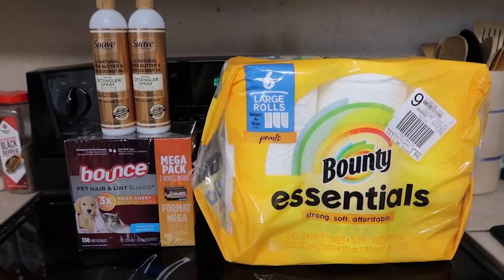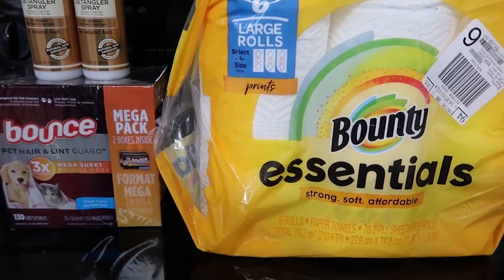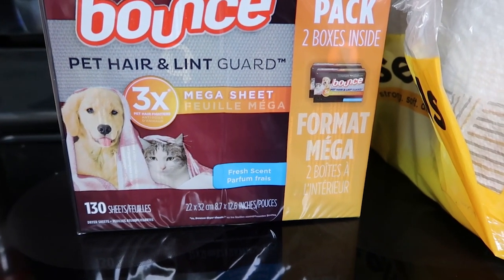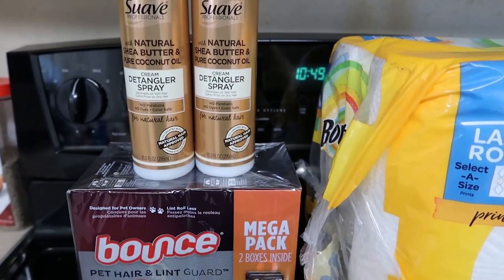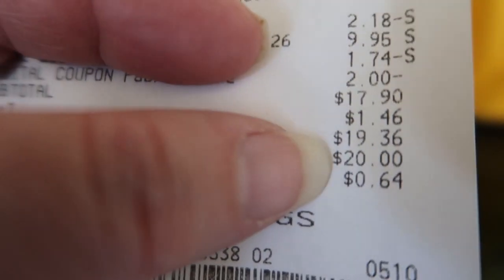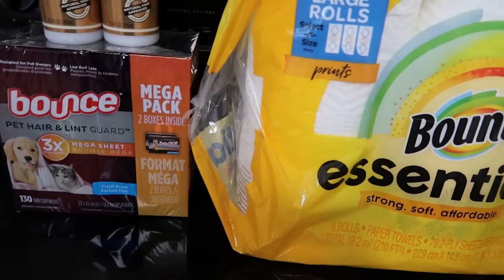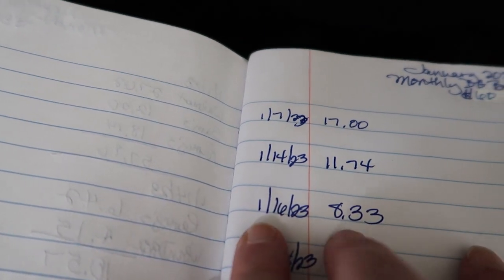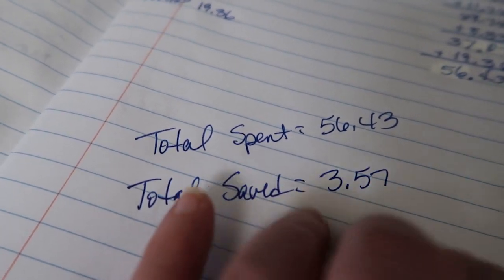Dollar General Haul | All Digital Coupons | Monthly Budget | $5 off $25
Hey, y'all--it's Kim!  Today I'm sharing my Dollar General haul from this morning.
My mailing address:
Kim McDonald
WDW Mommy